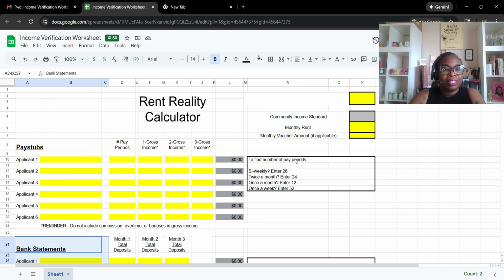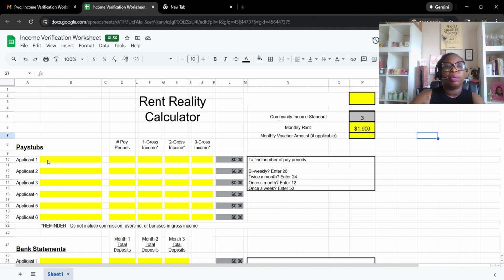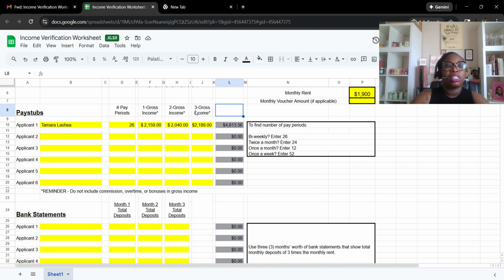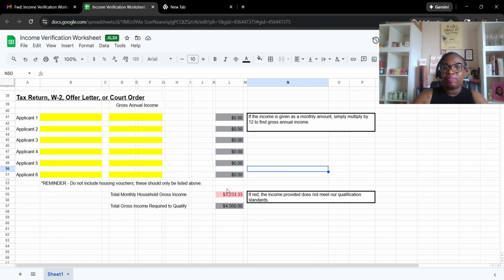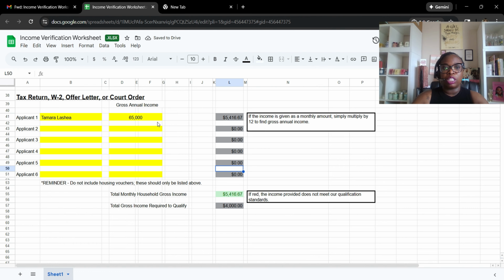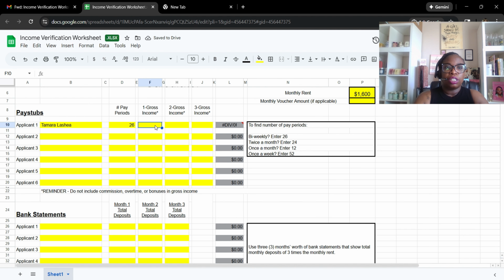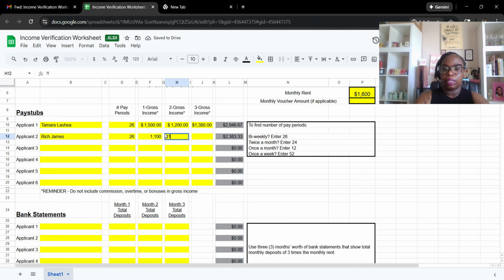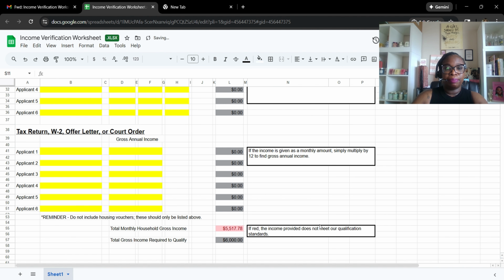Why You Keep Getting Denied for Apartments (It’s Not Just Credit)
If you keep getting denied for apartments and don’t understand why…

THIS is the video you needed 👀
Most people think it’s just credit — but in reality, your income and how it’s calculated plays a BIG role.
In this video, I’m breaking down how to use the Rent Reality Calculator so you can:
✔️ Understand how tp calculate your income
✔️ Stop applying for units you don’t qualify for
✔️ Save money on application fees
✔️ Position yourself to get APPROVED the first time

Because let’s be real…
Getting denied over and over again is expensive AND exhausting.

If you want the actual calculator,
you need to join my Eviction Coach Academy.

how to get approved for apartment rent affordability calculator
3x rent rule explained how much rent can i afford
rental history denied how to pass apartment screening
income requirements apartment
rent calculation explained
how landlords verify income